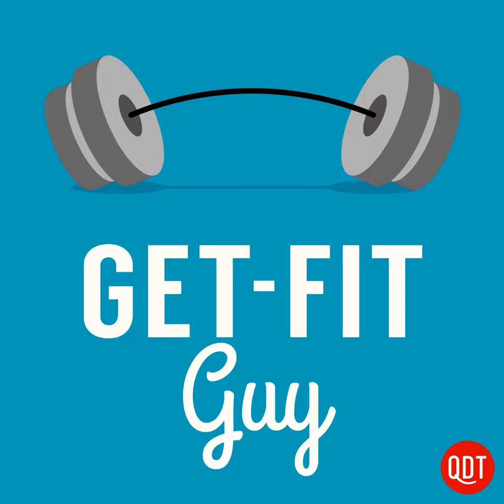058 GFG How to Do a 10-Minute Workout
Learn how to exercise effectively in 10 minutes or less, and get 3 quick new workout routines. For shownotes, a free newsletter, and more, go